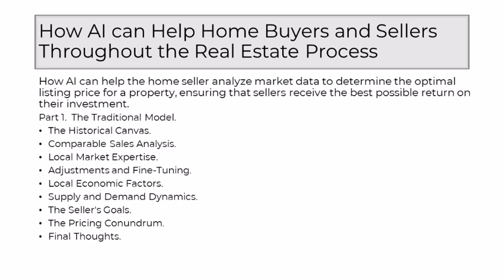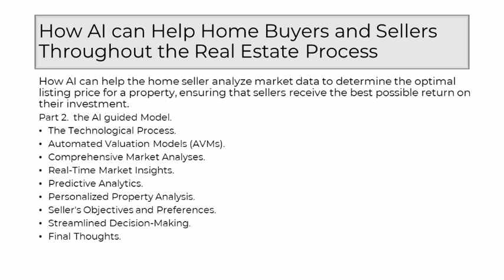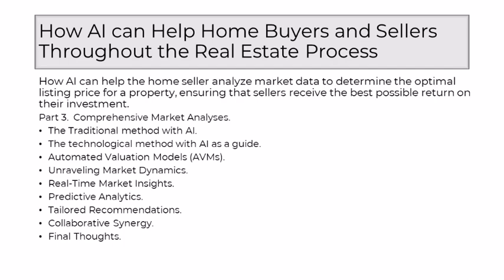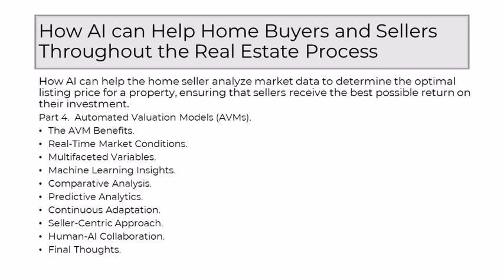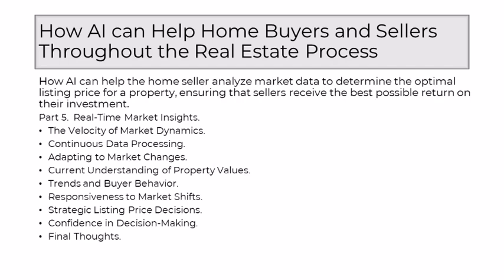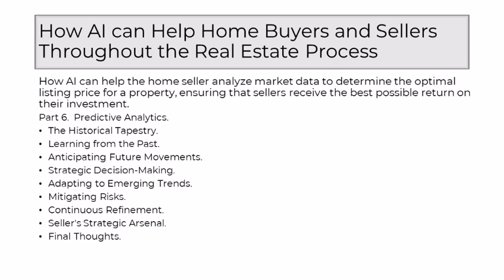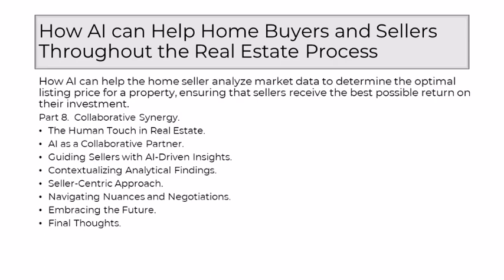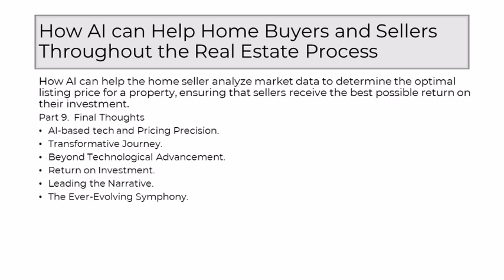AI in real estate - How AI can help the home seller analyze market data